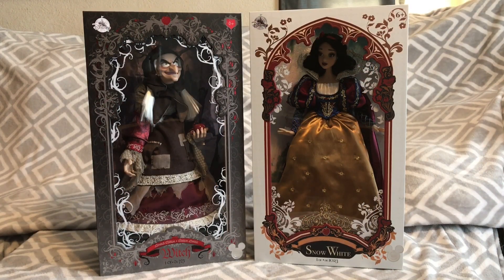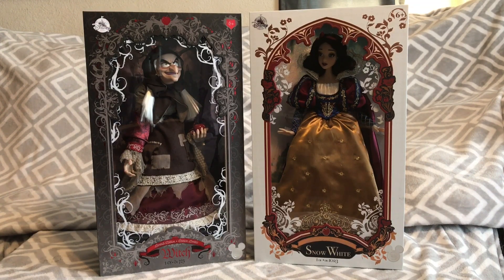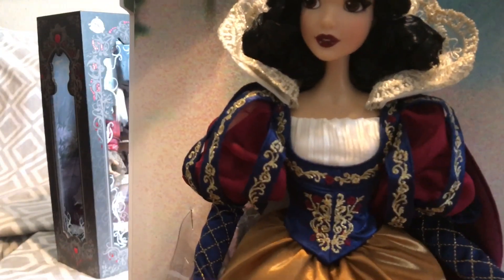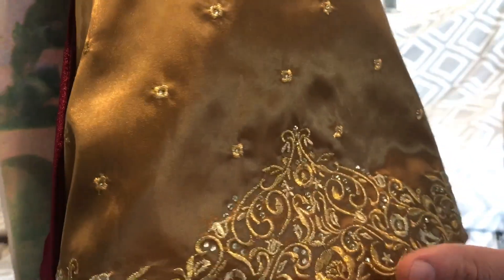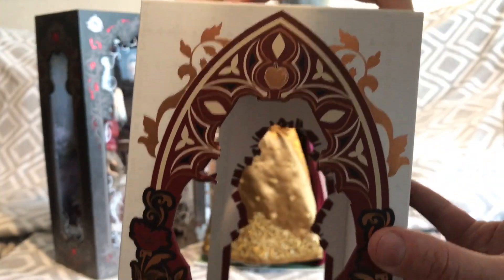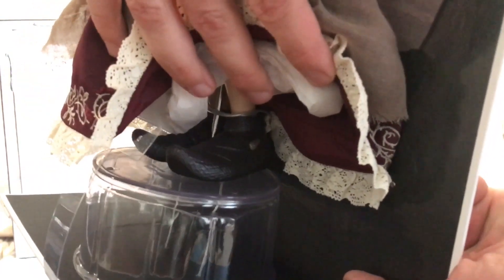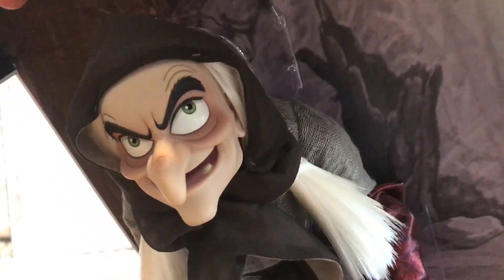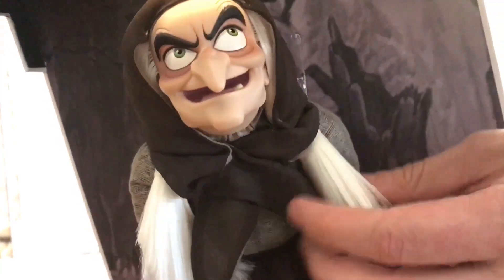D23 Exclusive Snow White Limited Edition Dolls